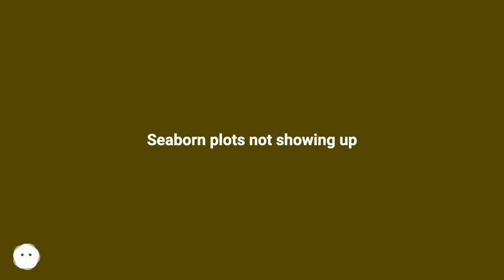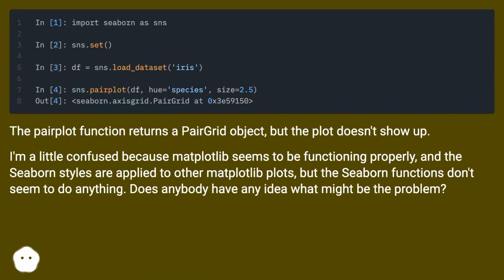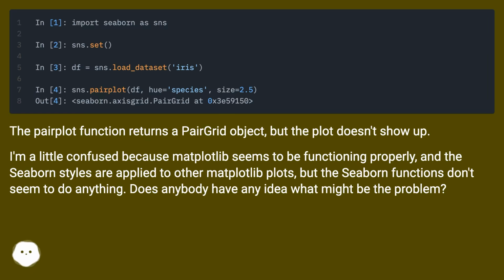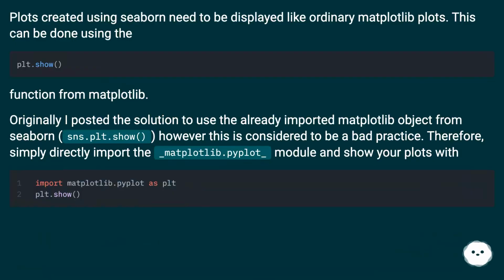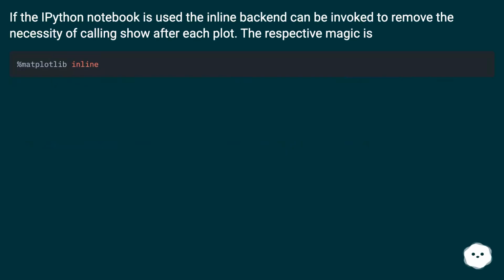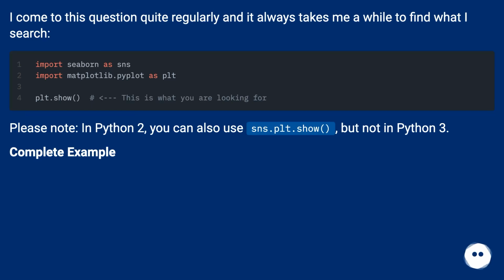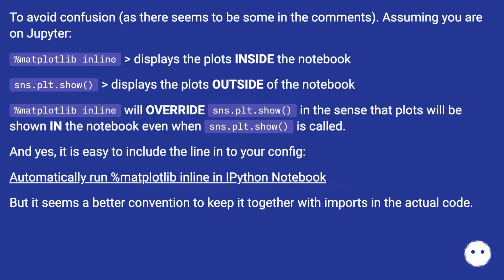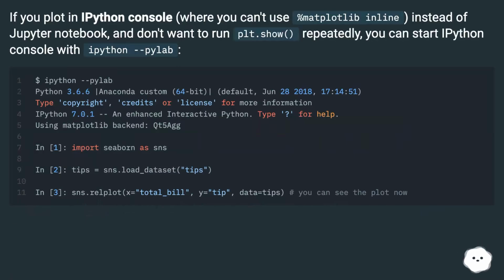Seaborn plots not showing up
Chapters
00:00 Seaborn Plots Not Showing Up
00:46 Accepted Answer Score 574
01:32 Answer 2 Score 69
02:24 Answer 3 Score 28
03:05 Answer 4 Score 18
03:13 Answer 5 Score 7
03:36 Thank you